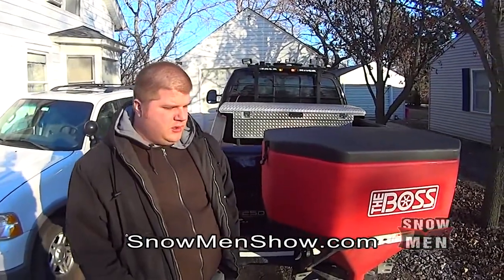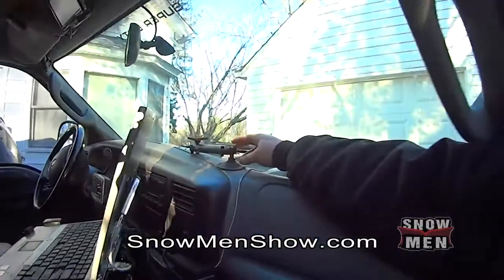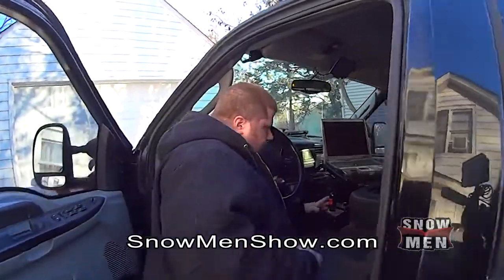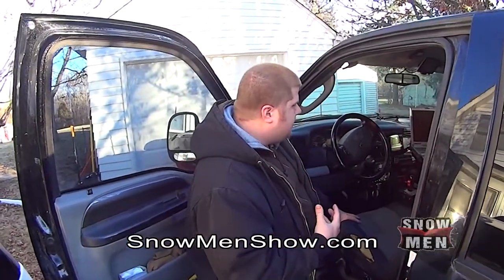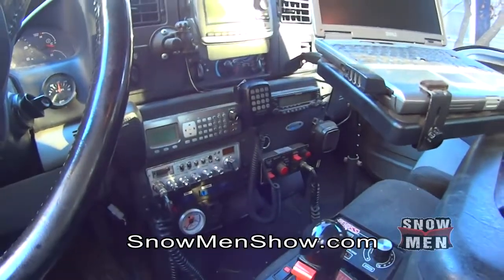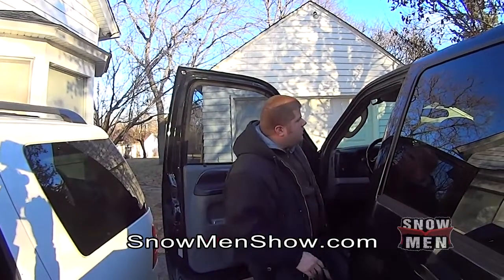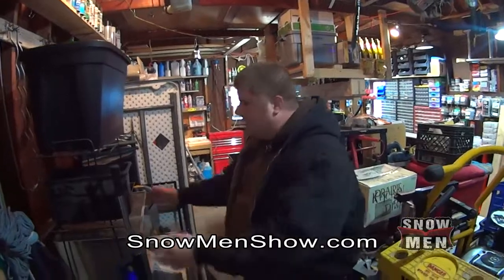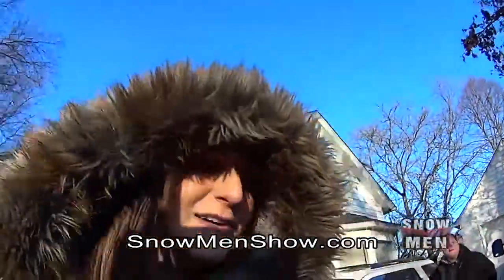Snow Plow Truck Equipment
A video showing Ryan's equipment setup in in his plow truck. Some of the equipment featured is listed below.

Jotto Desk laptop mount.
Magellan RoadMate 1700 GPS
Cobra 29 WX-NW CB radio
Boss Plow Joystick Controller
Boss Plow tailgate salter controller
Radio Shack police scanner
STL Boss 200 PA/HORN/SIREN
Firestone RideRite suspension airbags